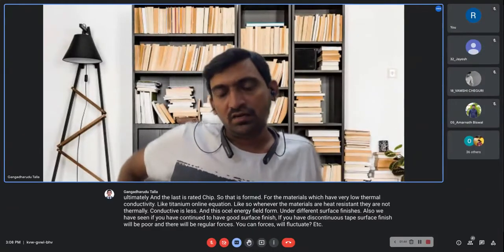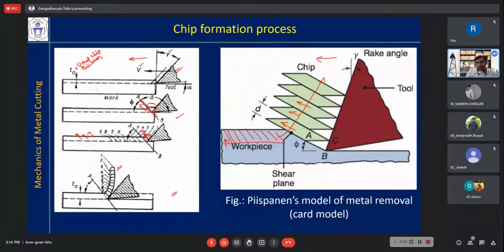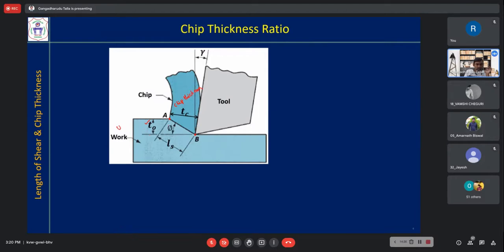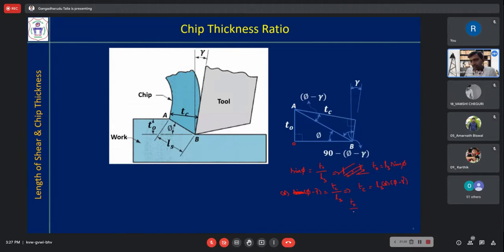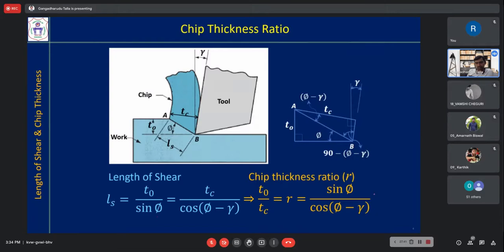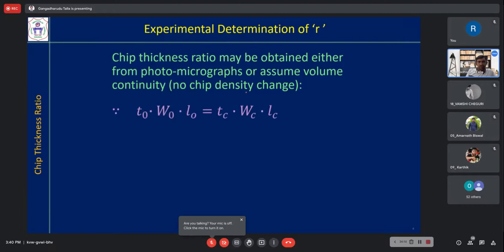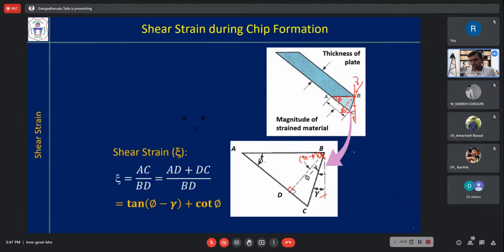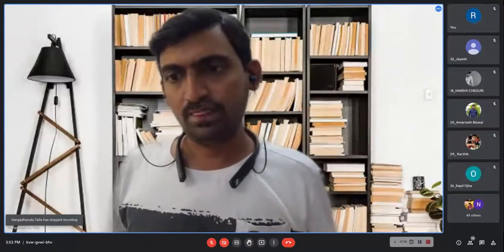MS Class 24th January